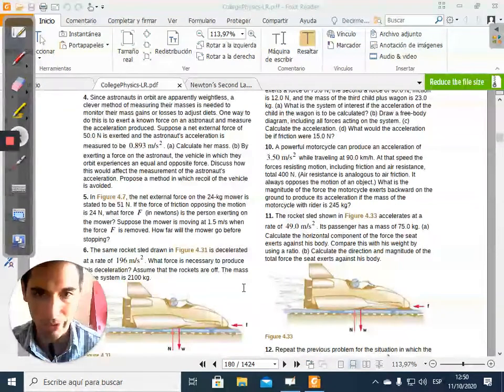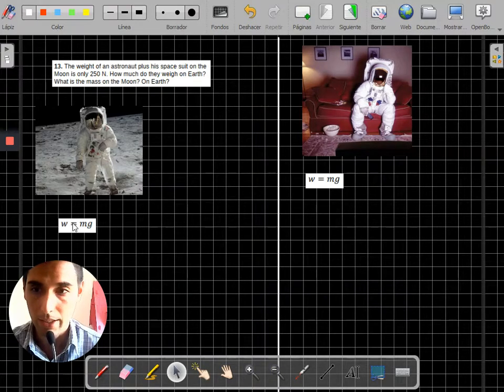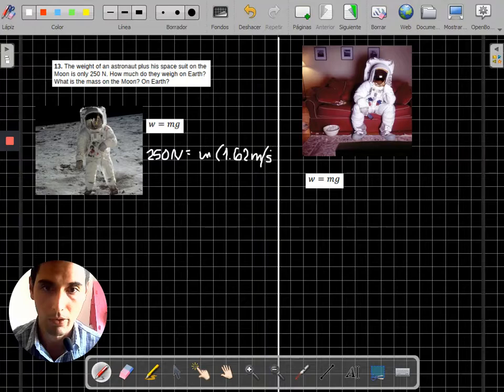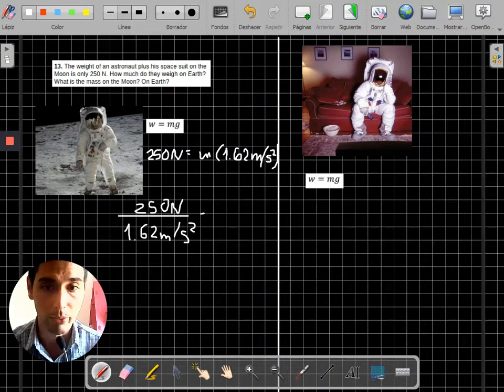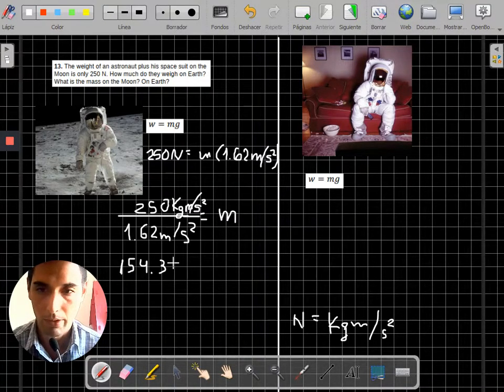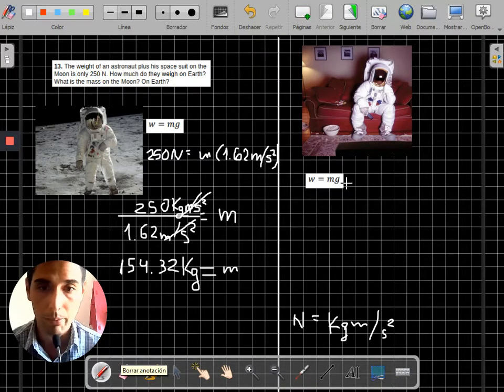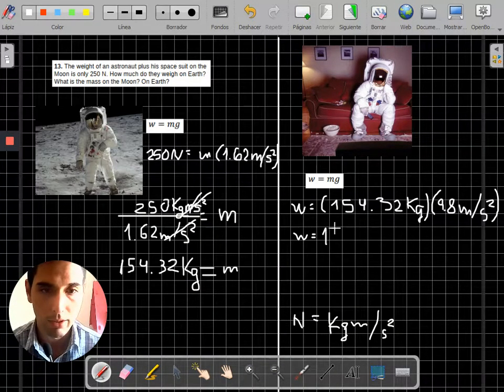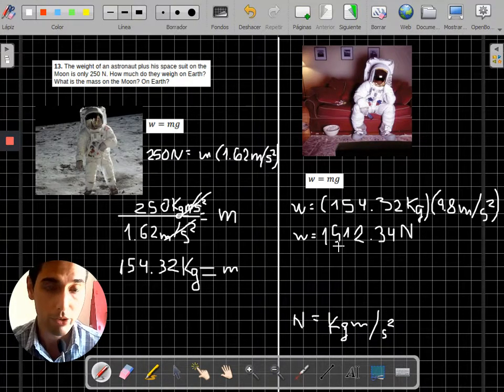Problem 13 page 168 or 180